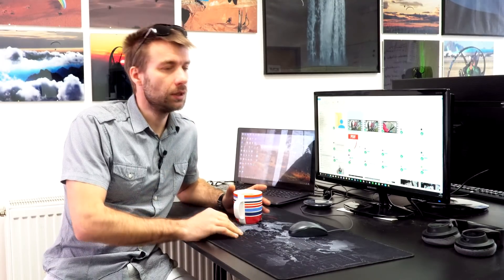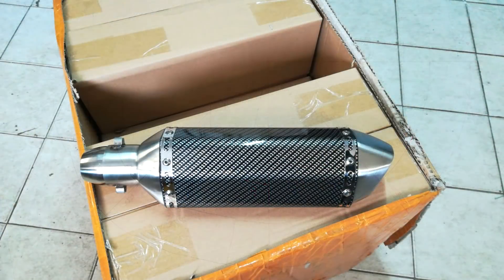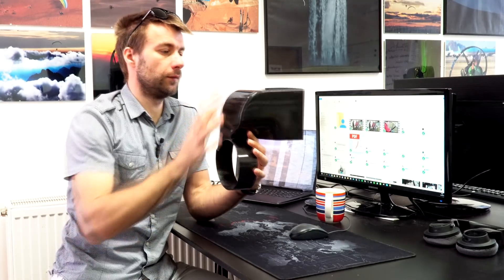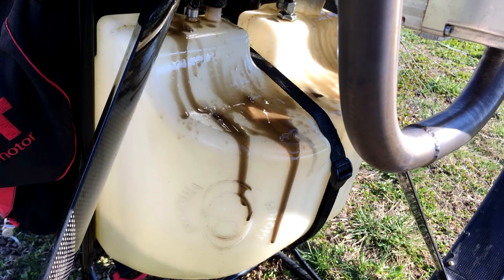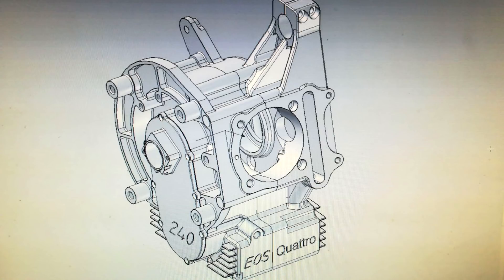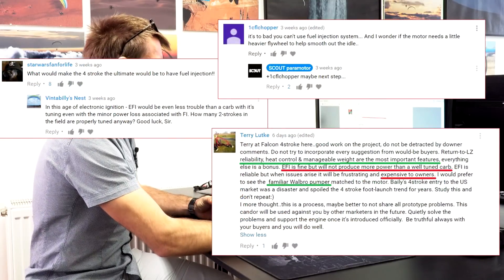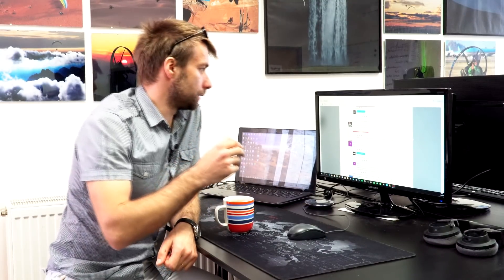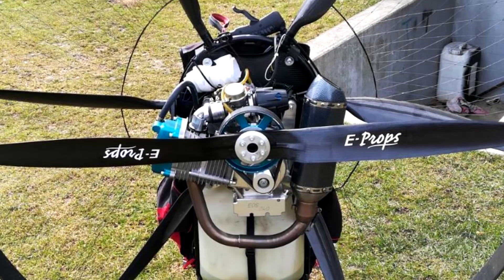UPDATE: best paramotor engine ever? 4stroke NEWS!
The project is still ON! We are back after a while with some new informations and the latest footage of a first true four stroke for a paramotor.

4-Stroke
single cylinder
240cc
engine weight 14.4 kg with exhaust
fuel consumption 2 litres per hour (86kg pilot + paramotor on 22sqm Ozone Viper 3)

Tested by SCOUT team (pilots Miroslav Svec and Peter Szabo)